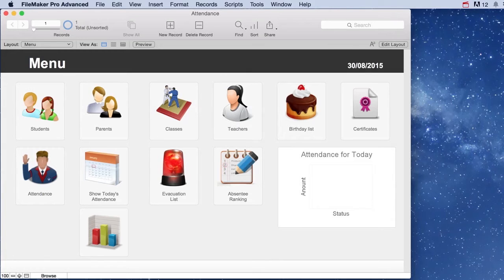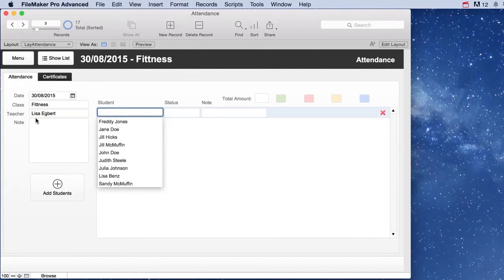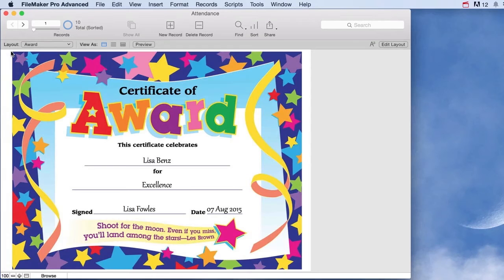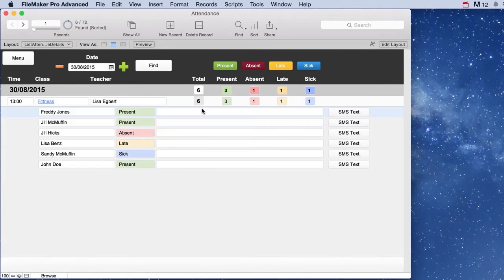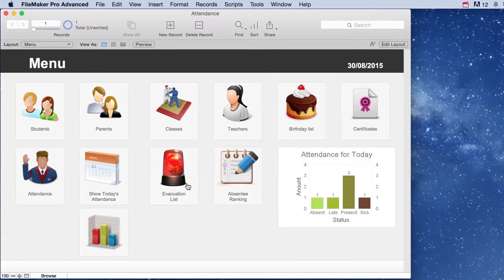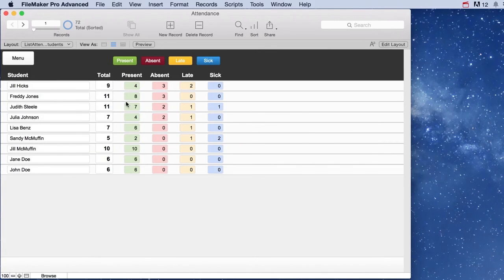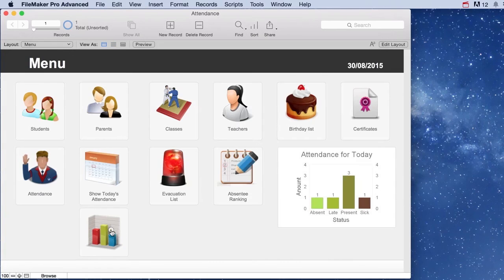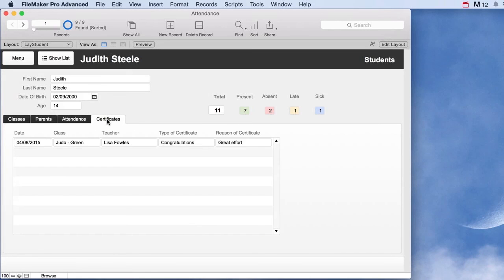Filemaker Pro Attendance Tracking System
This is a preview for a course I created on Udemy. It details the creation of a full and complete Filemaker Attendance Tracking solution with all kinds of cool features. Like sending SMS Text messages from within Filemaker, Dwindling value lists, etc.

It also includes the Filemaker file for download and some extra documents.

If you want to learn how to build this kind of system I suggest you follow the course on Udemy. You can use the link below to get a nice discount.